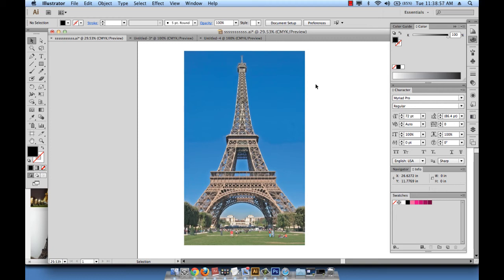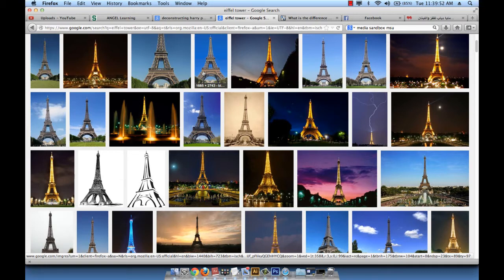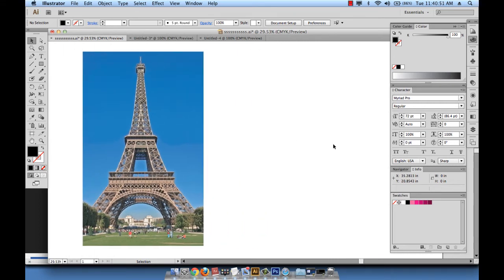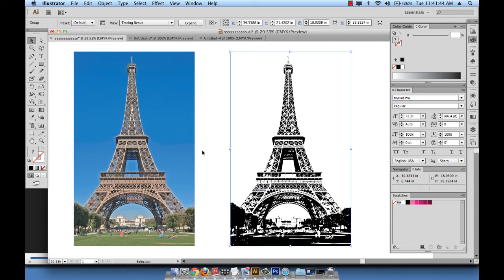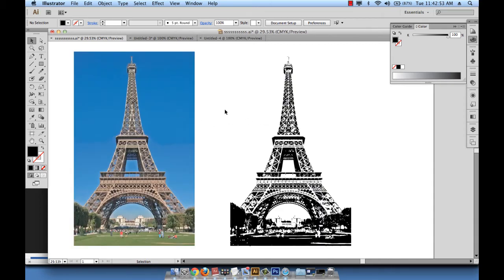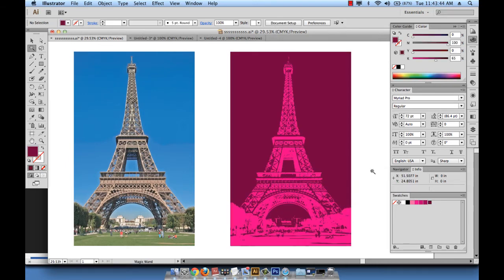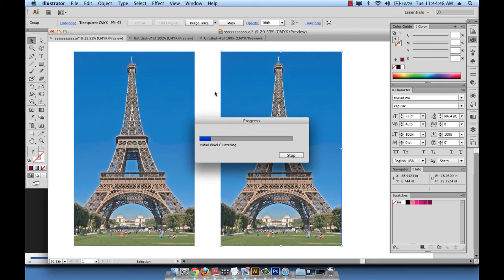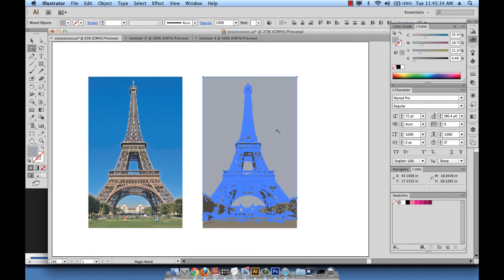Adobe Illustrator Part 19 ::: Image tracing